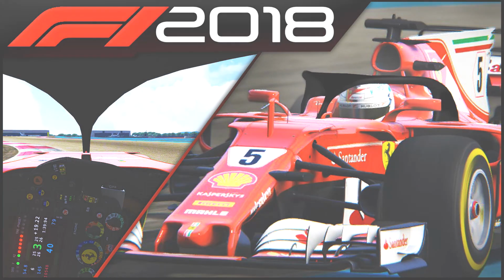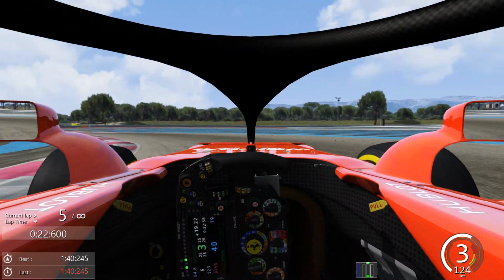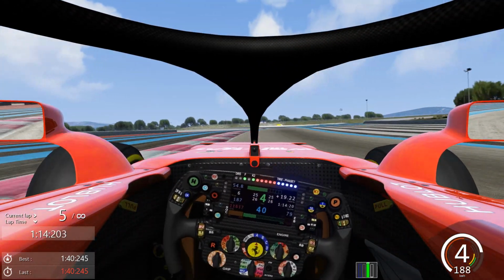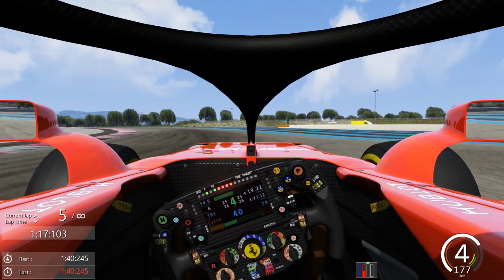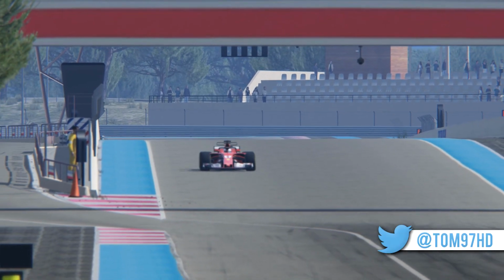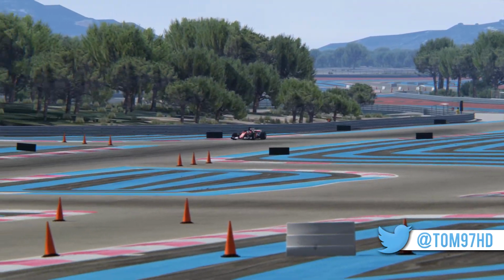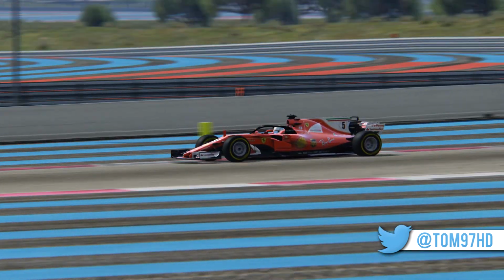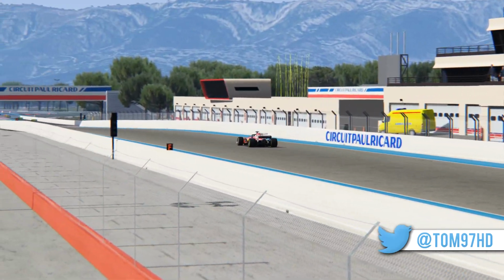F1 2018 HALO TEST @ French Grand Prix | Assetto Corsa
Something a little different today, seeing what the Halo really is like and my thoughts towards it! 250 Likes?!
Music from PositionMusic!

F1 2017 has a massively expanded Career Mode that introduces invitational events at key points during the regular F1 season, where you will get to drive 12 classic F1 cars in a host of different events including overtake challenges, pursuit events, checkpoint, and time attack challenges. The classic cars are also playable in all other areas of the game, and can be raced as both single and multi-class – C1 and C2 – races.